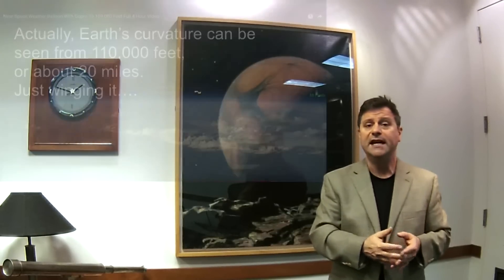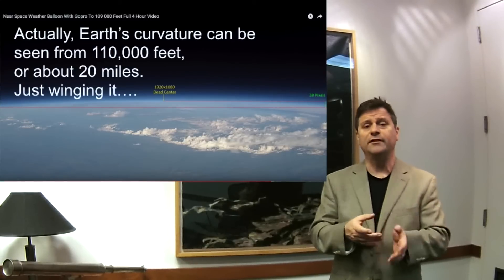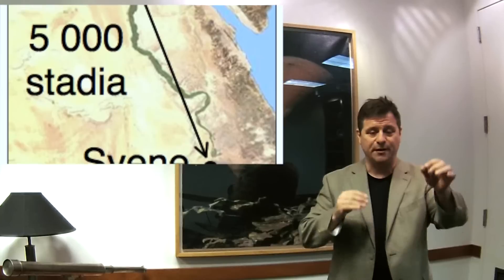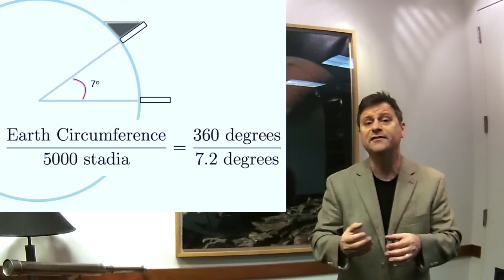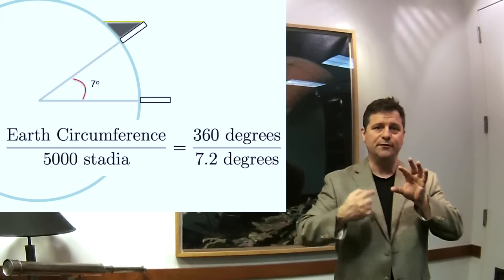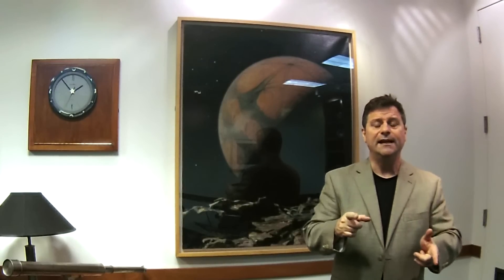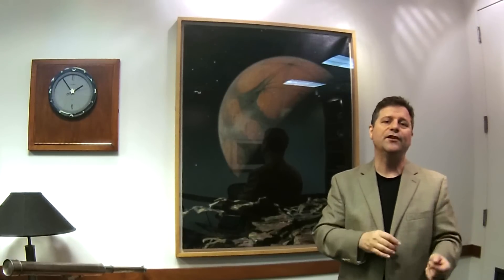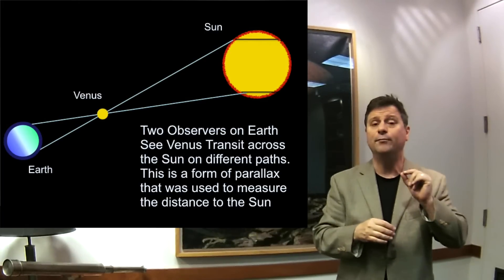Determining the Distance Between the Earth and the Sun, and Proving the Earth is a Sphere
Previously, we discussed parallax and determining distances to stars. Now, we need to address a critical prerequisite: knowing the distance between the Earth and the Sun. Understanding this distance has been a challenge for centuries. Today, we use radar reflections off Venus and geometry to calculate it, but historically, people made good estimates long before modern technology.  To determine the Earth-Sun distance, we first need to know the Earth’s size. This discovery dates back to around 200 B.C. with the Greek philosopher Eratosthenes in Alexandria, Egypt. He realized that at noon on the first day of summer in Syene (modern Aswan), the Sun was directly overhead, casting no shadow. Simultaneously in Alexandria, the Sun cast a shadow due to its position at a slight angle. By measuring the angle of the shadow in Alexandria (about 7 degrees) and knowing the distance between Alexandria and Syene (approximately 5000 stadia or about 800 kilometers), Eratosthenes used simple geometry to estimate the Earth’s circumference to be around 40,000 kilometers, very close to the modern value. This measurement was crucial for later astronomical calculations. For instance, by observing the transit of Venus across the Sun from different points on Earth, astronomers could use parallax to determine the Earth-Sun distance. Achieving these measurements involved the development of calculus, Newton’s laws of gravity, Kepler’s laws of planetary motion, and the heliocentric model supported by Galileo’s studies, all of which deepened our understanding of the cosmos and Earth’s place in it.